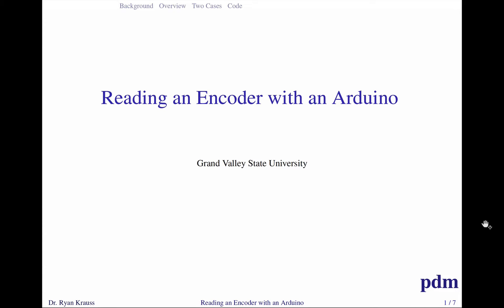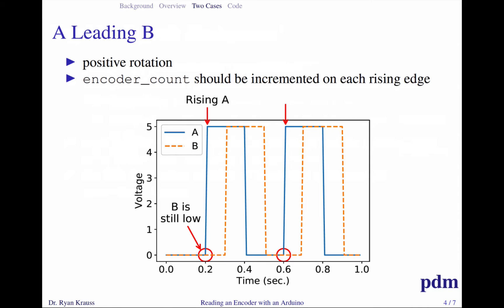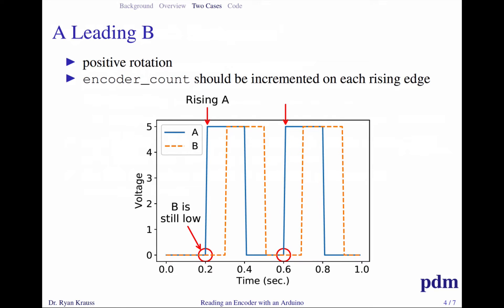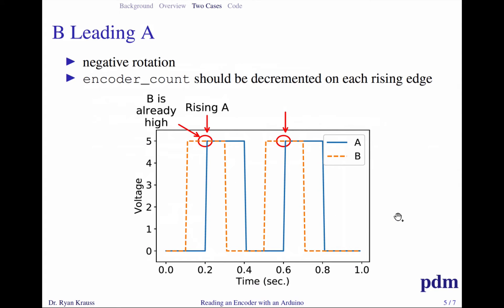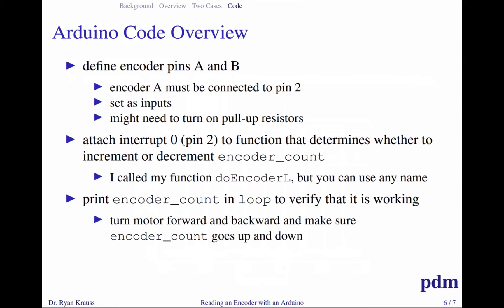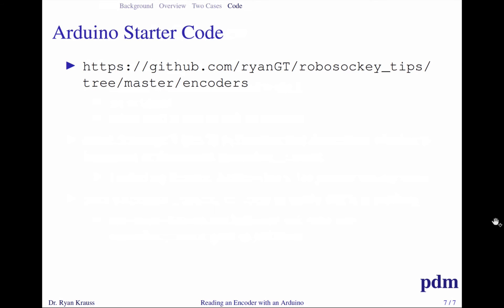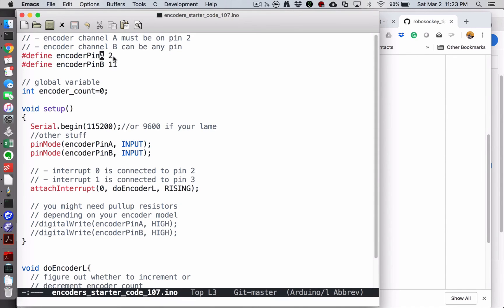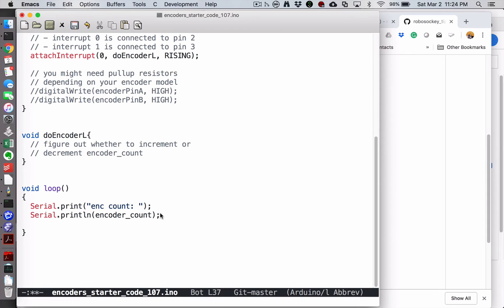Reading an Incremental Encoder Using an Arduino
How to use an Arduino to read an incremental encoder using pin interrupts.  This is a follow up to a video I posted a few months ago.  Here is the first video: